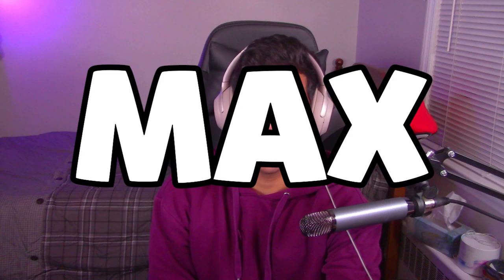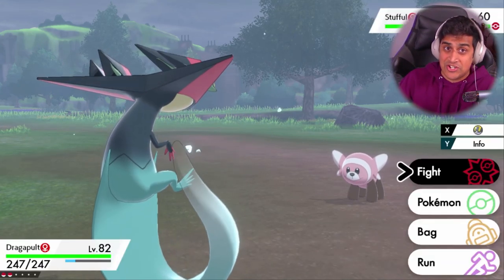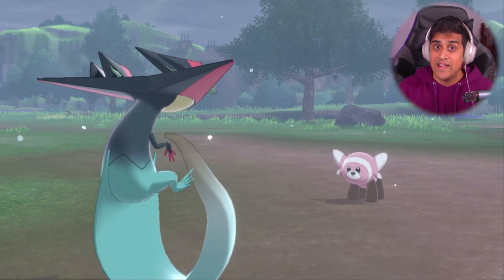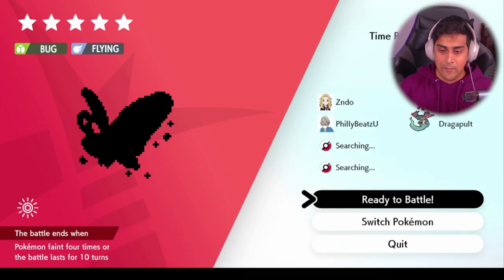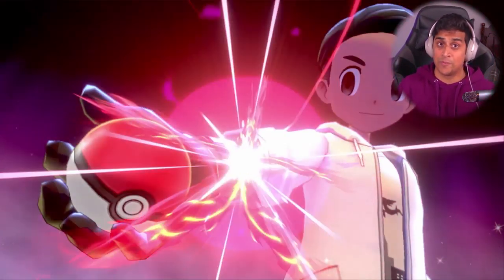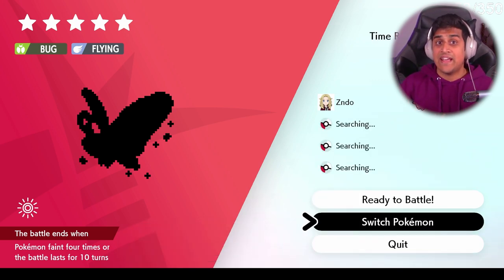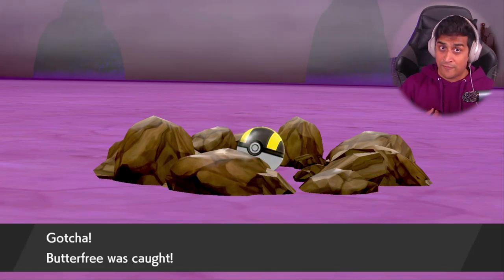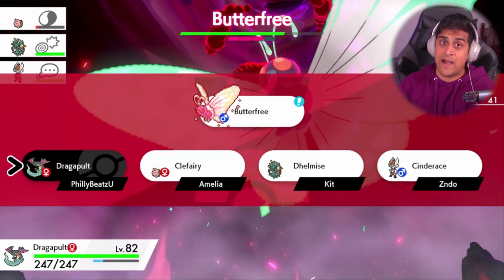HOW TO RESET MAX RAID BATTLES in Pokemon Sword & Shield | UNLIMITED Max Raid Battle CHANCES!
This is the Best Max Raid Battle Video Ever. This video talks about how to reset max raid battles in pokemon sword and shield. This also help you to have Unlimited Max Raid Battle Chances so that you can catch Your Dynamax or Gigantamax Pokemon unlimited times without failing.